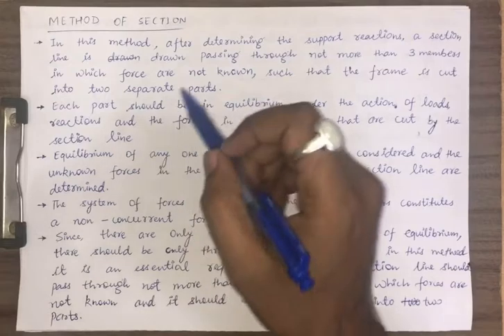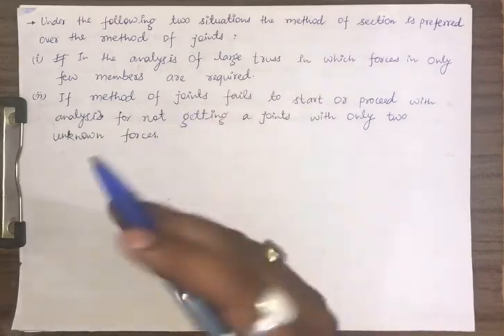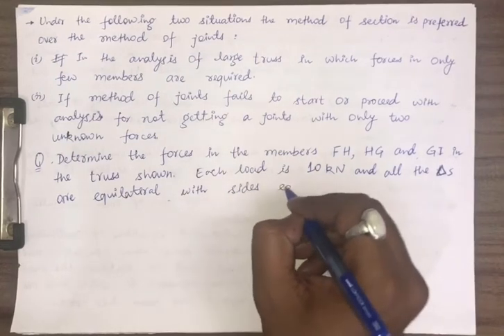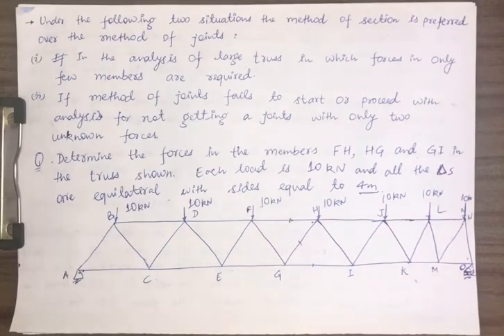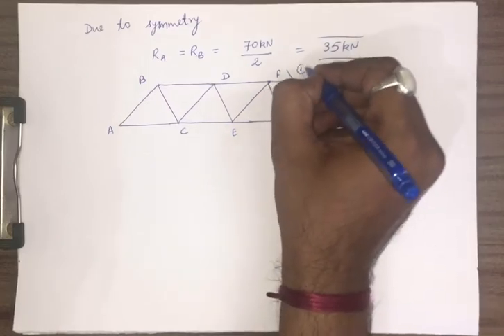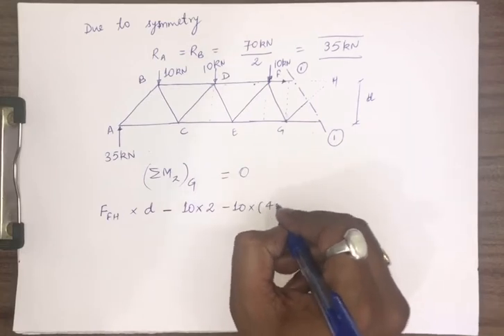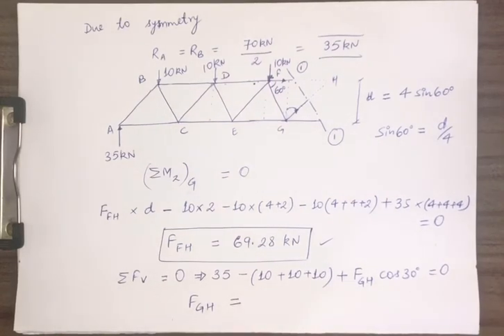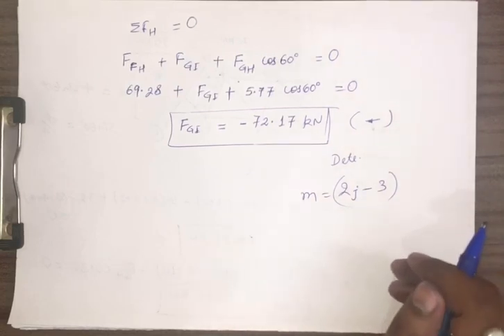3CE3-04 Engineering Mechanics L-24